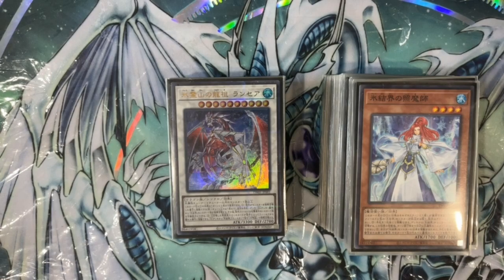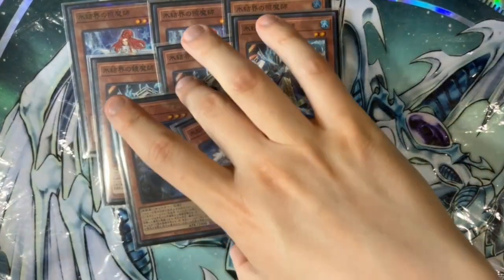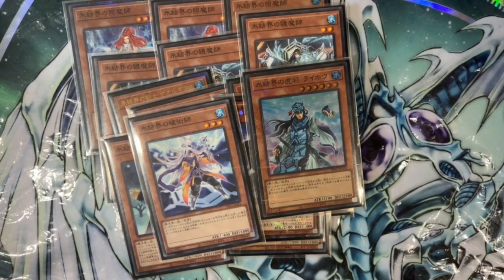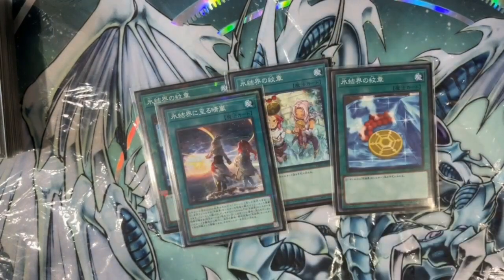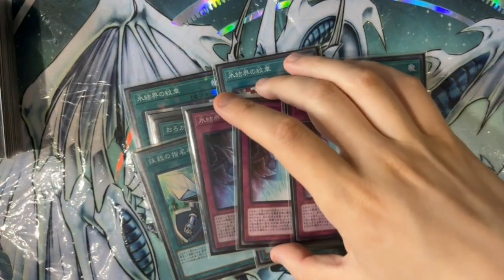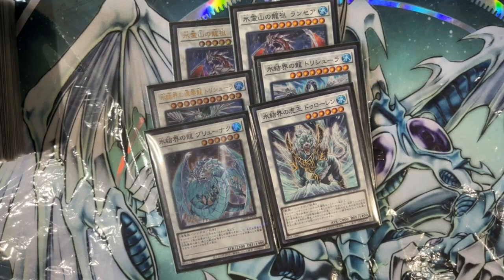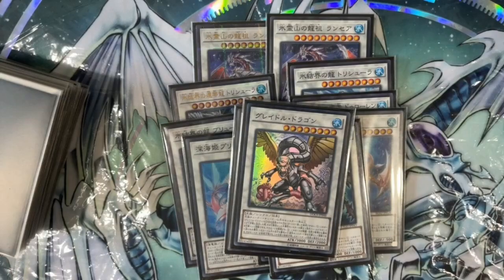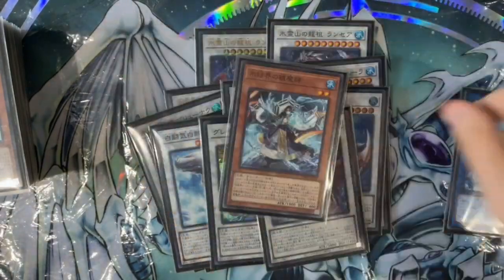OCG Ice Barrier Deck Profile (Post LEDE)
Be careful who you calll ugly in middle school